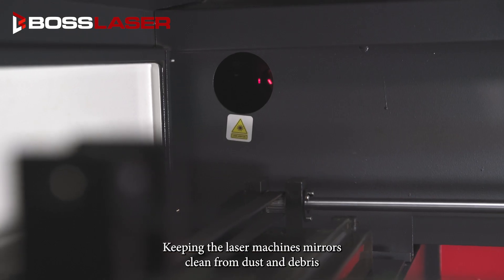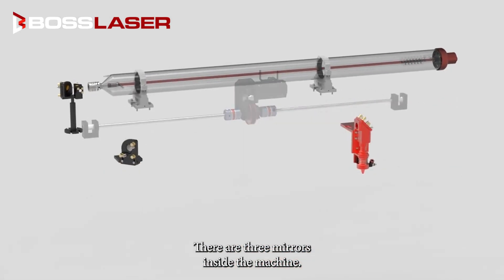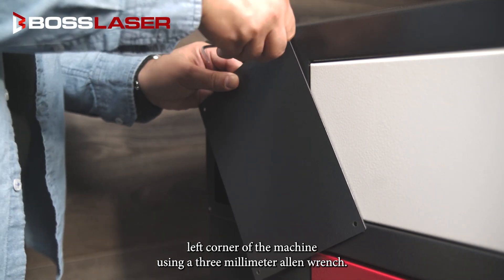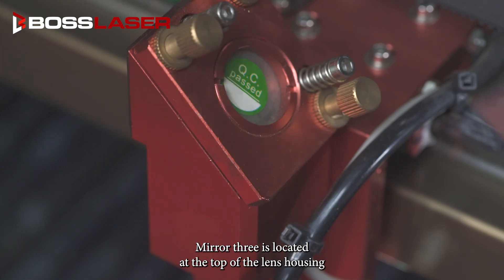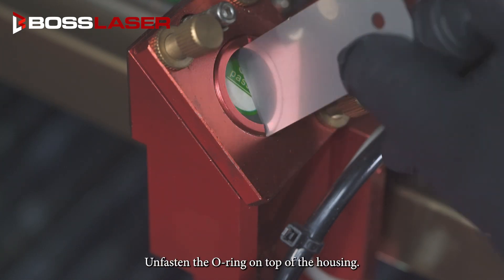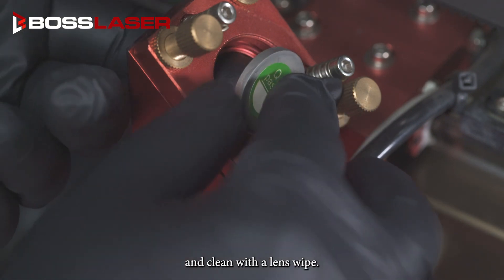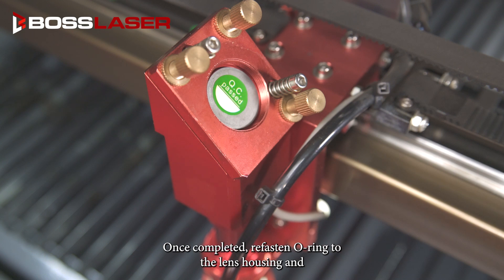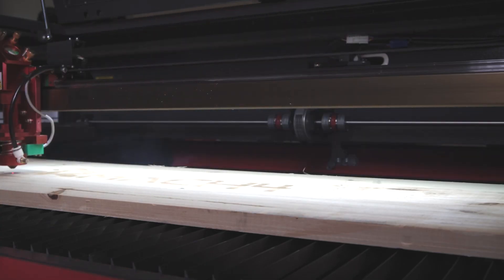BOSSLASER | Easily Clean Mirrors On Boss LS Laser Machine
Maintaining and cleaning the mirrors on your laser machine is an essential aspect of maintenance, vital for ensuring optimal performance, efficiency, and longevity of your machine.

These mirrors play a crucial role in directing the laser beam accurately, and any residue or dirt can significantly compromise the beam's quality, leading to reduced precision in cuts or engravings. Regular cleaning ensures efficient transmission of the laser, preventing power loss and inconsistency in output while protecting the mirrors from overheating and potential damage.

Preventative maintenance is key to extending your machine's operational lifespan and avoiding future repairs or replacements. A clean and well maintained laser machine is safer, reducing the risk of accidents in a high-powered equipment environment. Cleaning the mirrors contributes substantially to cost savings, consistent quality of work, and the overall safety of the CO2 laser machine's operation.